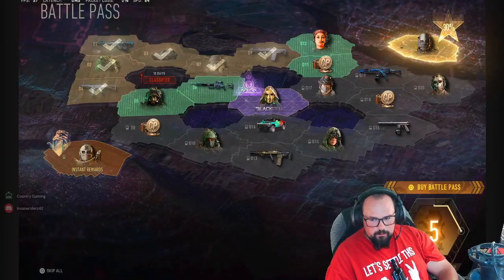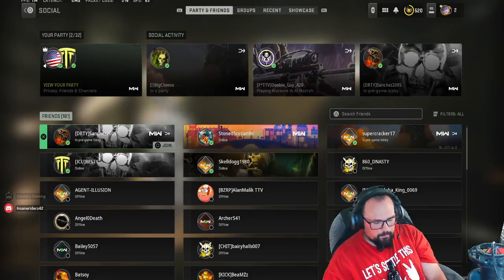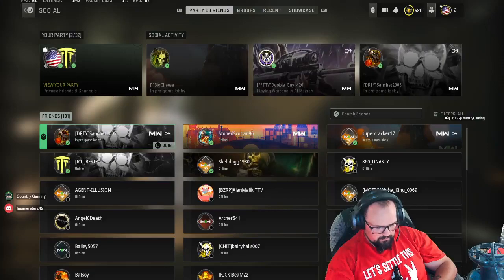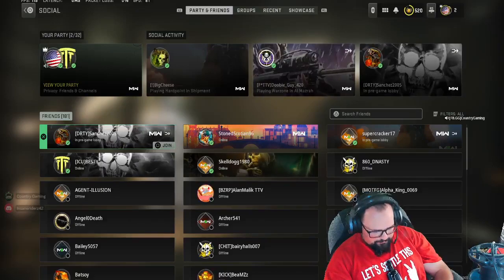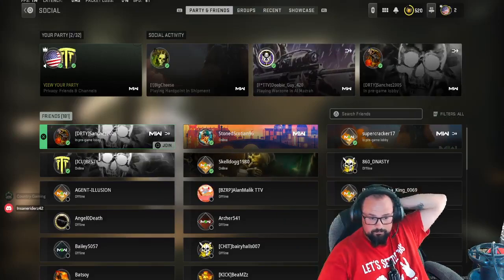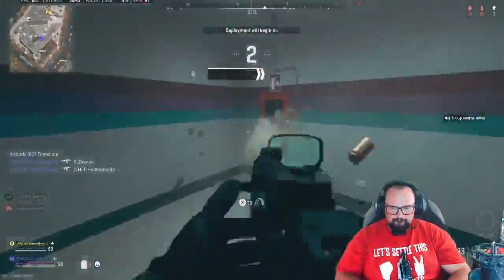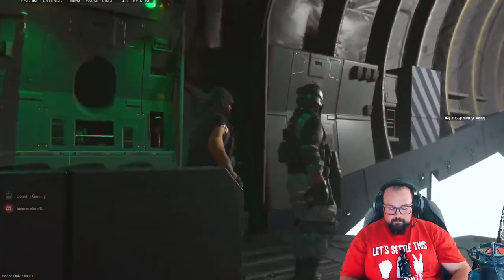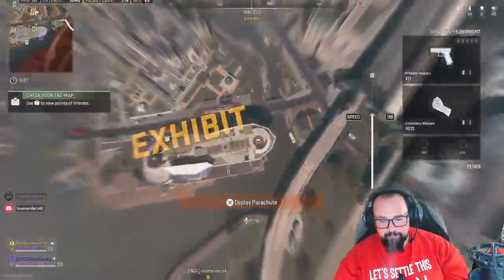Boom Boom Time Ryzen 9 AMD 7900XT Noctua CPU Cooler 2TB RGB 9 RGB Fans Pyst... [957617982051437]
Boom Boom Time   Ryzen 9 AMD 7900XT Noctua CPU Cooler 2TB RGB 9 RGB Fans Pyst... [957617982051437] Part 26